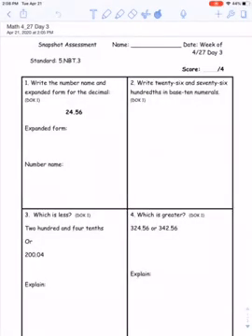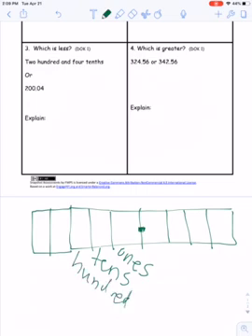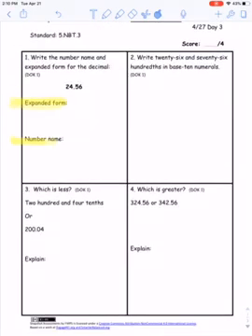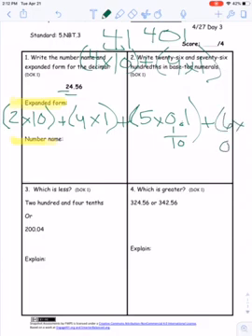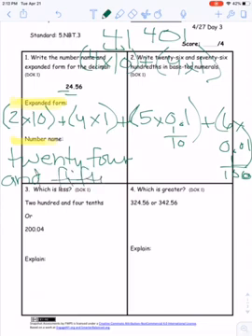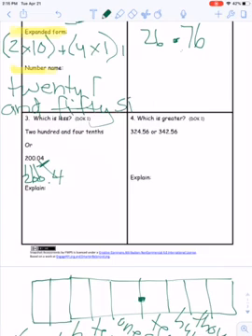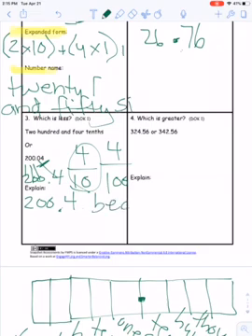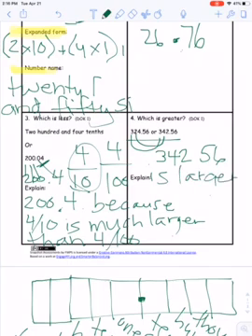Module 1 Review Day 3